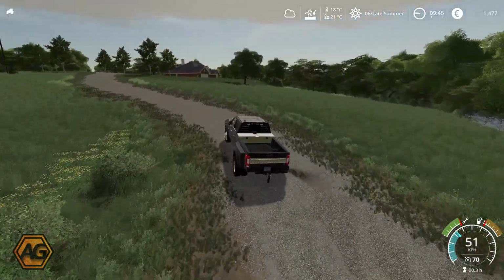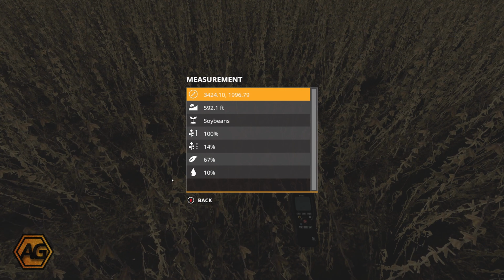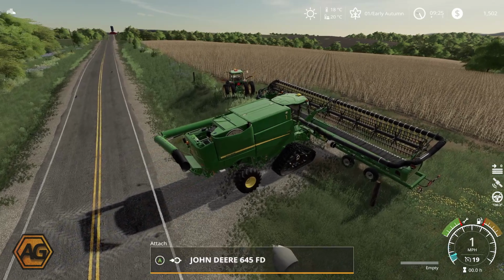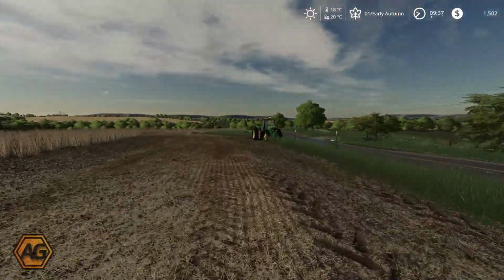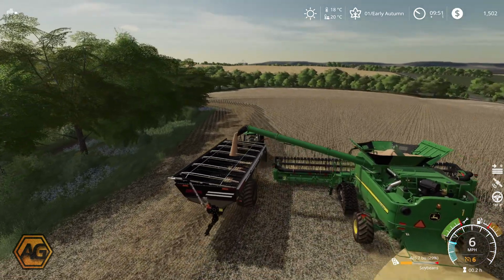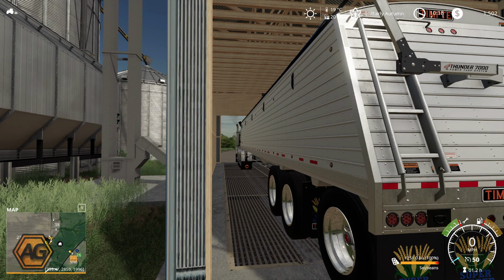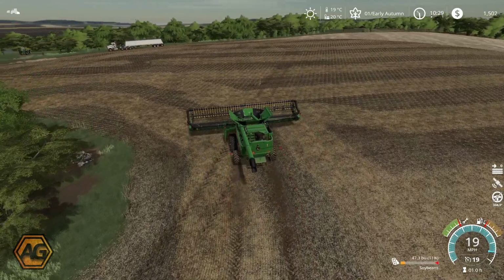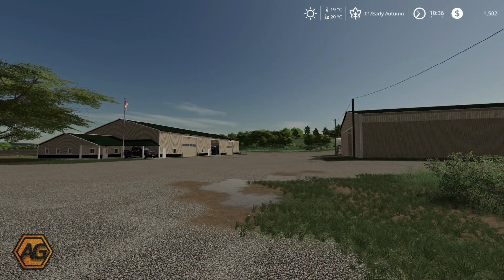Harvest Day 1 - Starting the Soybeans - Medicine Creek Farms - Episode 07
The crops have matured and it is time to start harvesting! Its a quiet start to make sure everything is functioning and to get a grasp on our yields with the first indications on whether we are going to achieve our target or not.

In this series our goal is to supply 20,000 bushels of corn, and 10,000 bushels of Soy Beans to the local co-op each season for 3 years. Can we do it???

MUSIC
Flightmode - Chris Shards
The Demon's Smile - Martin Klem